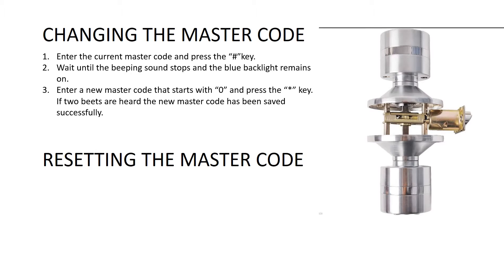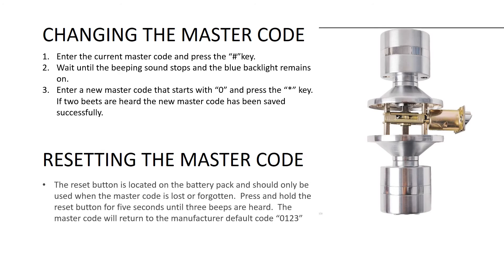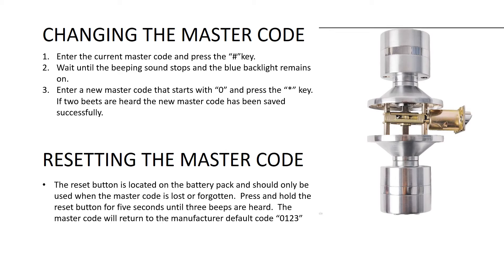Part 3 How To Reset The Master Code Digital Electronic Code Door Lock Round Knob Turbolock YL-99